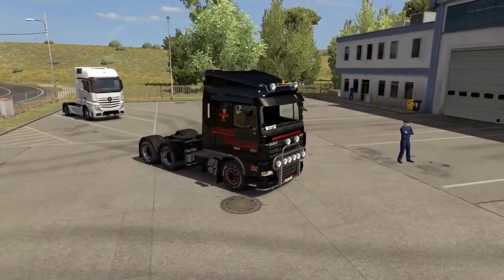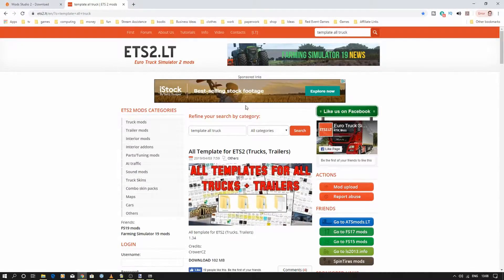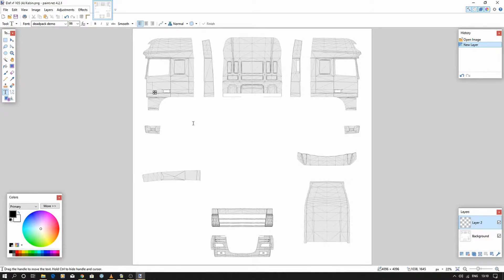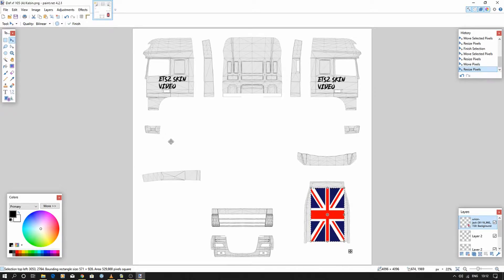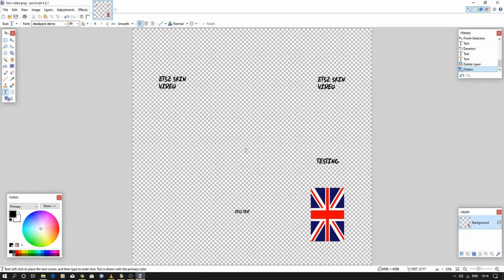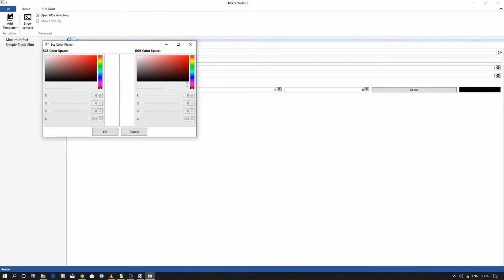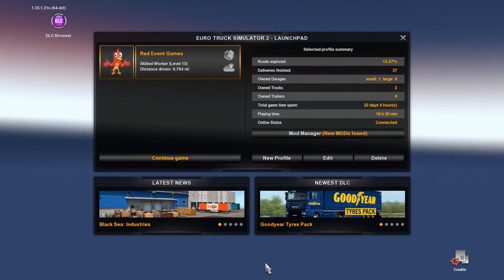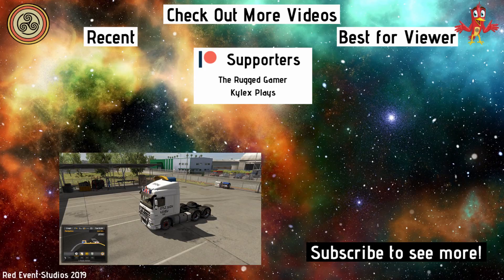Euro Truck Simulator Skinning Tutorial - A Simple Guide - ETS2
In this video I show how easy it is to build your own truck skins for Euro Truck Simulator 2 (ETS2).  I am new to doing this but if I can do it then anyone should be able to, and its all done using legally free software. I own no rights to any of the software or templates, but appreciate all the community members who have created them.

Essential Downloads

Mod Studio 2 (if page shows no posts found then press the download tab at the top of page)
Templates (updated 28/6/22 - hope this one is suitable)

Useful Software

Amazon Store

(Supporting the channel whilst also donating to Cancer Research UK)

Channel Discounts